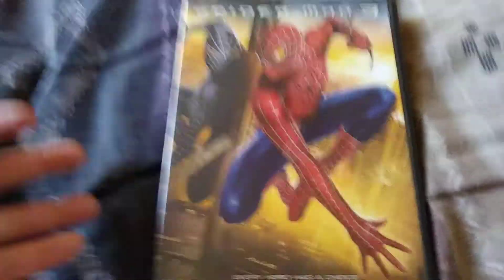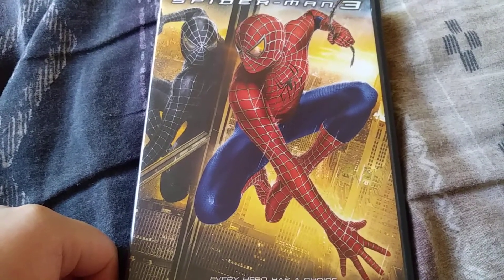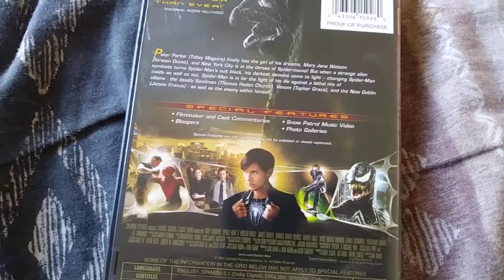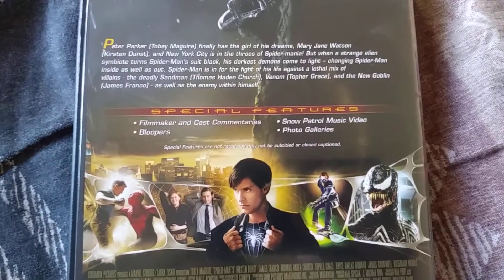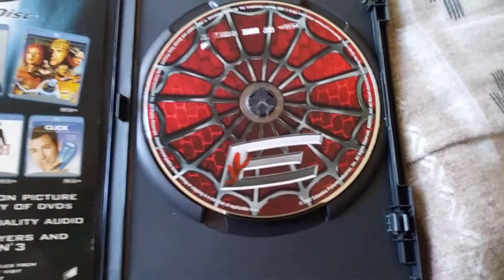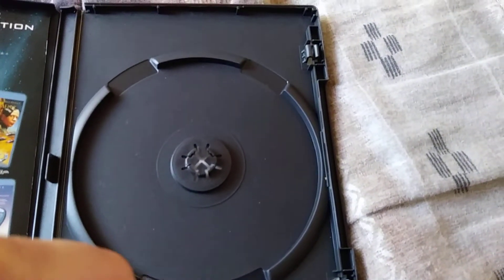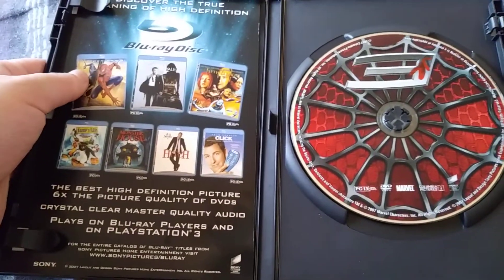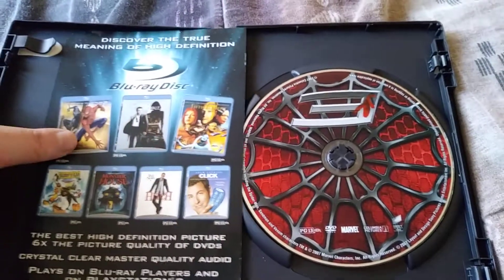Spider-Man 3 (DVD Unboxing)